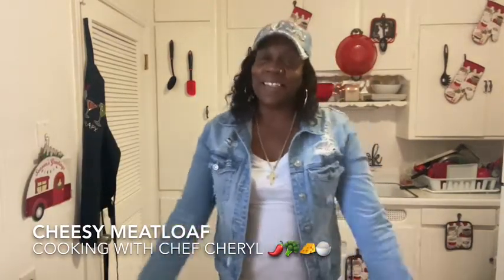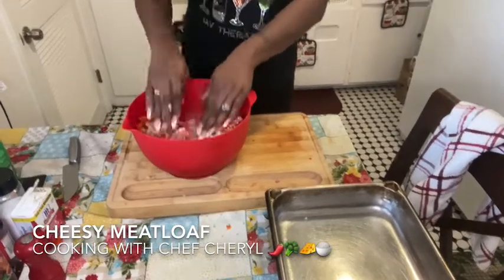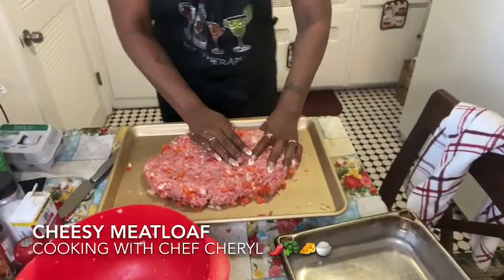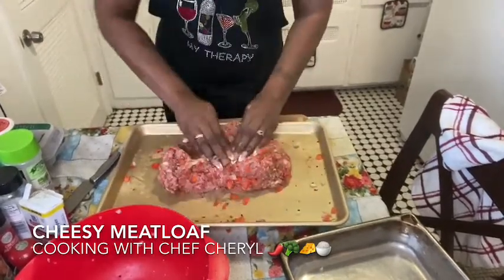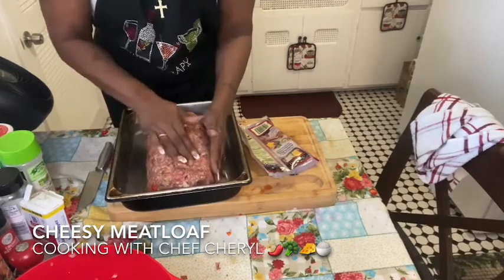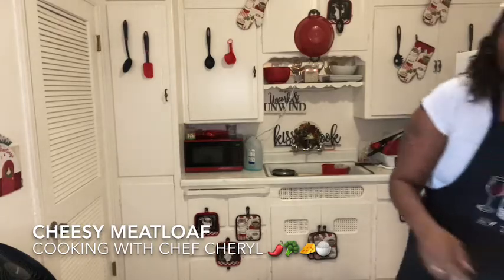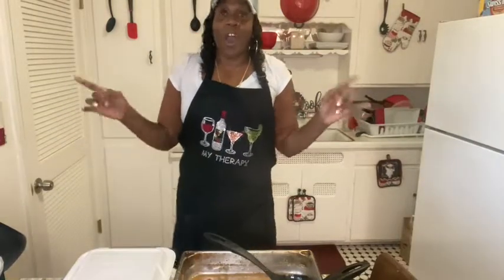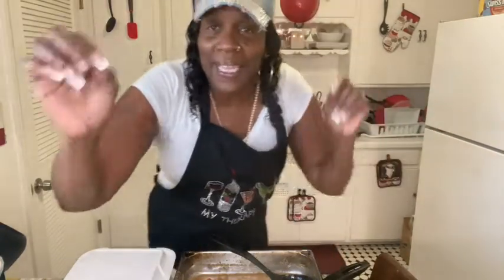Cheesy Meatloaf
I am Cheryl Askew Mother Chef Motivational Speaker life coach and author this is who i am